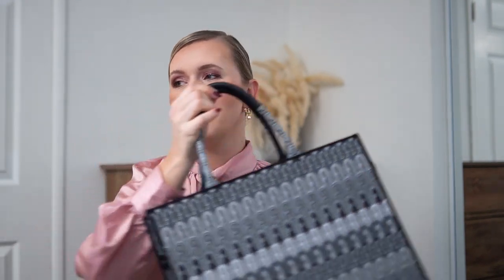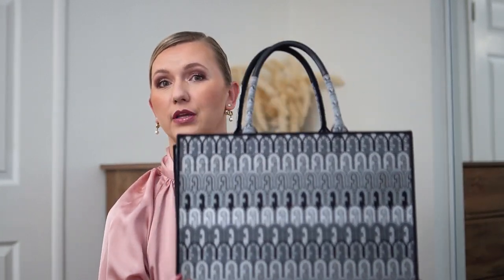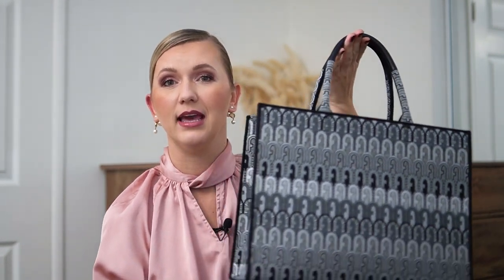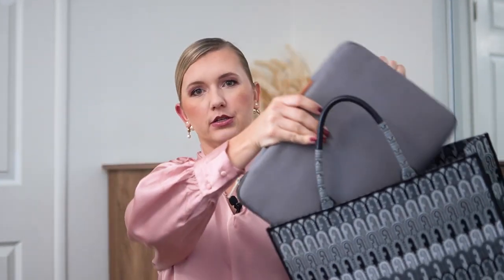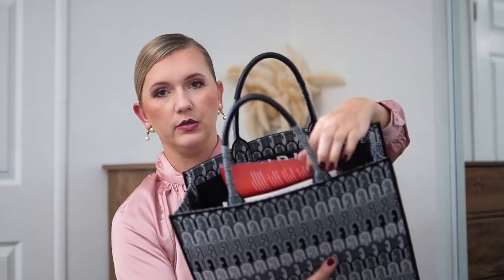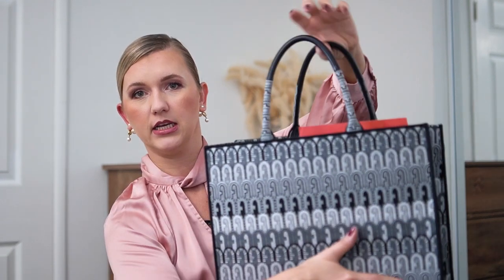BEST DIOR BOOK TOTE ALTERNATIVE! FURLA OPPORTUNITY TOTE FULL REVIEW + WHAT FITS IN IT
FURLA OPPORTUNITY TOTE FULL REVIEW 💗

LINKS:
- FURLA OPPORTUNITY IN BEIGE AT DILLARD'S FOR $226!!!
- MINI FURLA OPPORTUNITY IN GRAY AT FARFETCH FOR $132
- FURLA OPPORTUNITY AT NORDSTROM
- FURLA OPPORTUNITY AT NEIMAN MARCUS

CAMERA I'M FILMING WITH:
30mm SIGMA LENS
50mm SONY LENS

MUSIC
Song: Neelt - I Need You